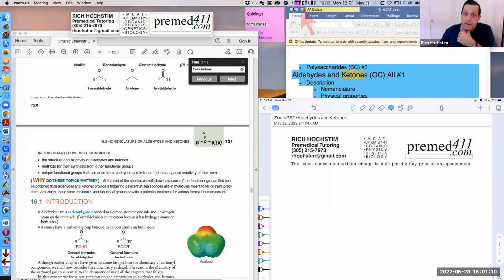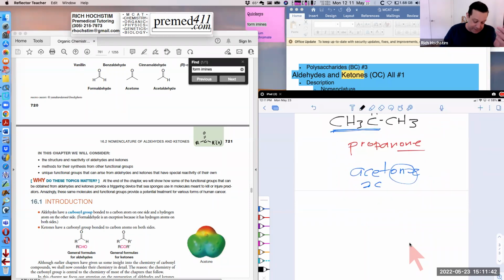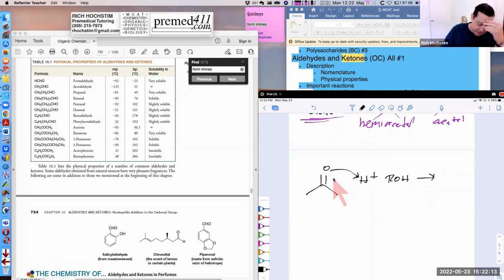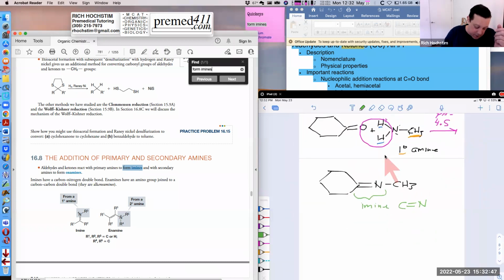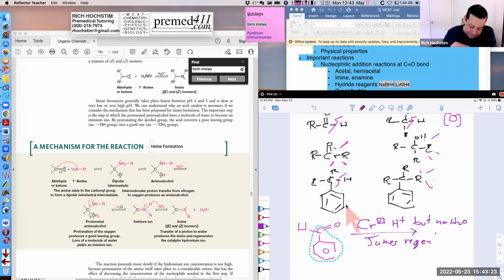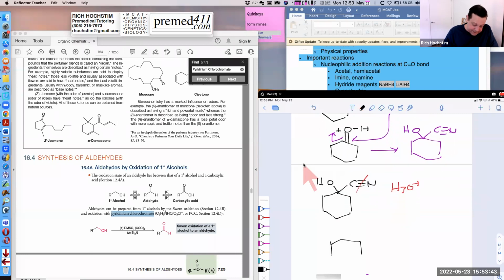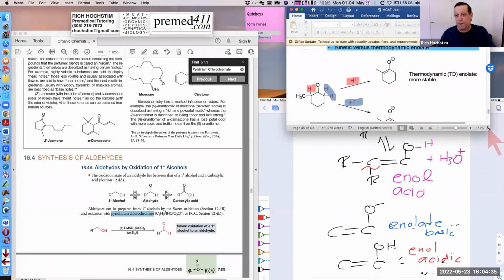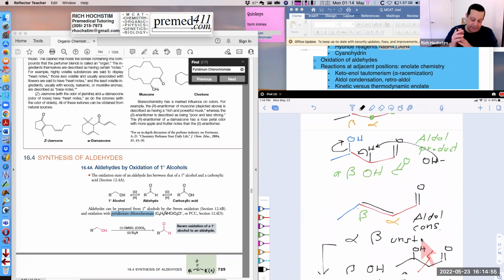MCAT TOPIC: Aldehydes and Ketones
Nomenclature, Physical properties, Acetal, hemiacetal, Imine, enanine, Hydride reagents, Cyanohydrin, Oxidation of aldehydes, keto-enol tautomerism (alpha-racemization), Adol condensation, retro-aldol, Kinetic verses thermodynamic enolate.